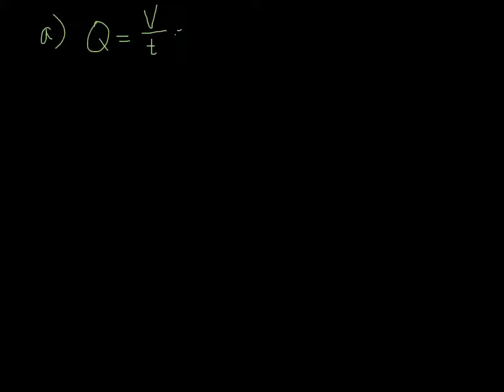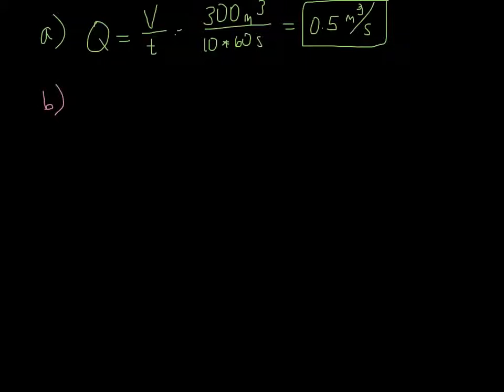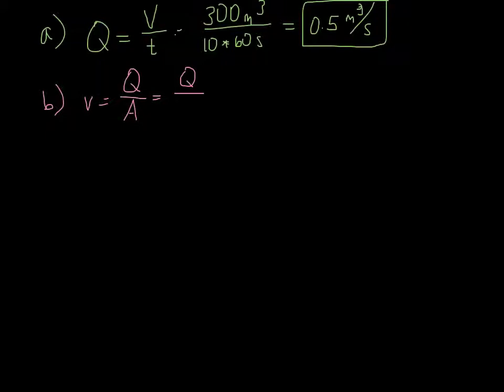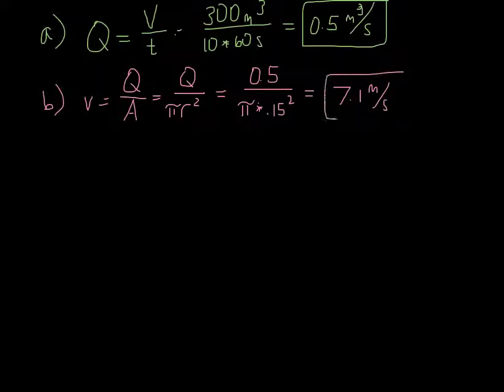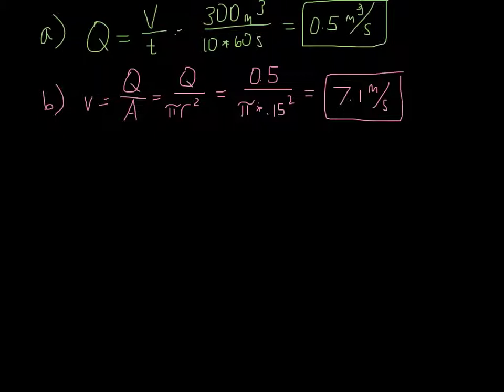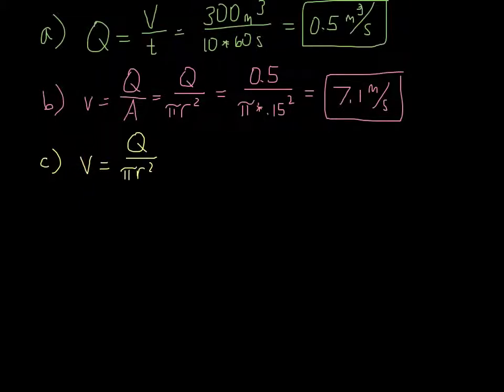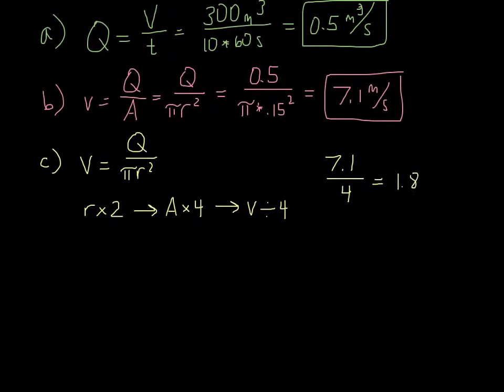AP Physics - Example 12-11